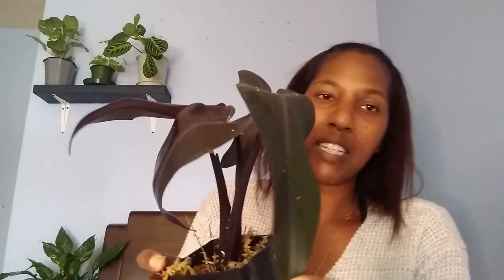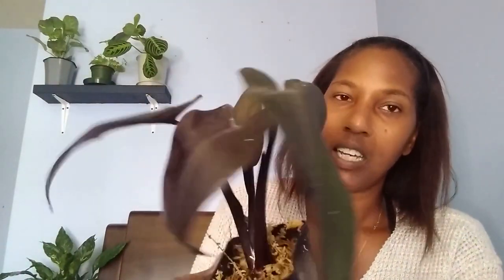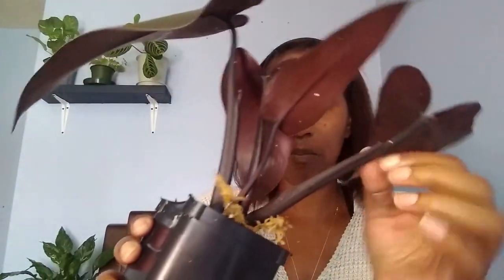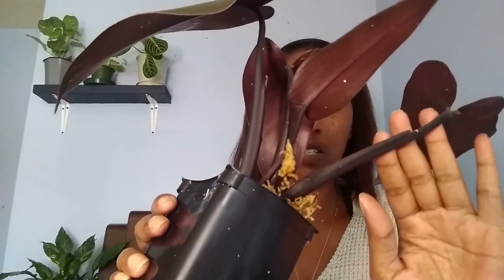Unboxing Royalty I Rium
I just can't stop!

I'm trying to but when you find the one and you have to have it there is no stopping only moving full steam ahead!

Rium
rium.ca